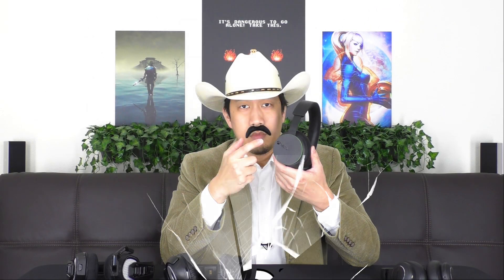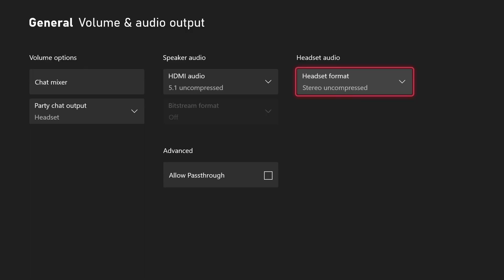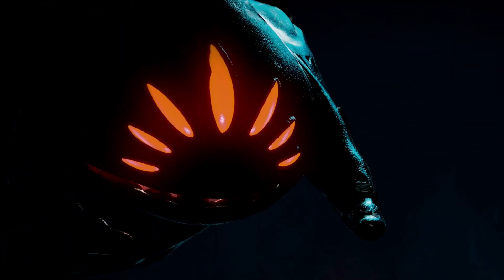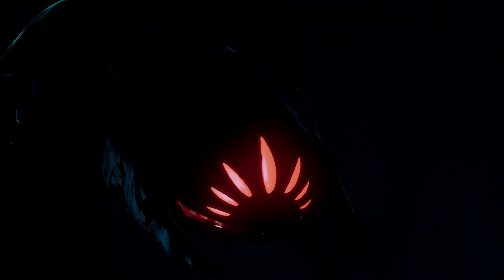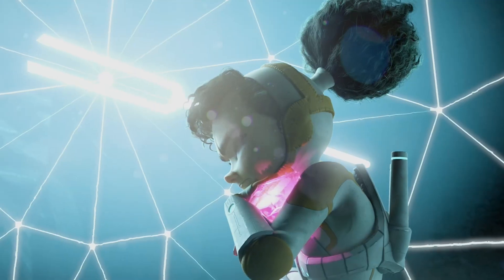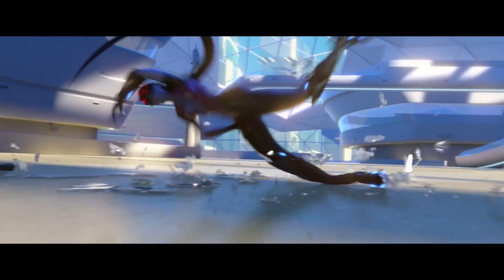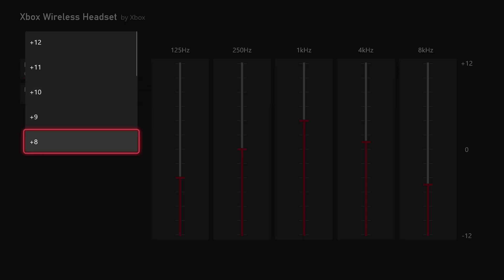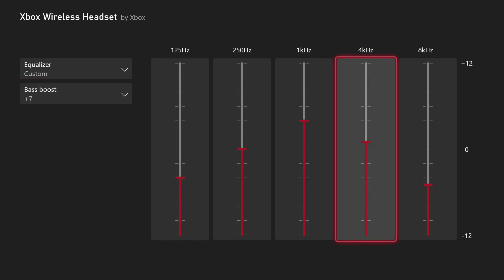Xbox Wireless Headset (Review)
After over 100 hours with this headset, how does it fair against my other listening experiences? But more importantly... how many times do I say Dolby Atmos?!

XBL: ZyroXZ2
PSN: ZyroXZ2